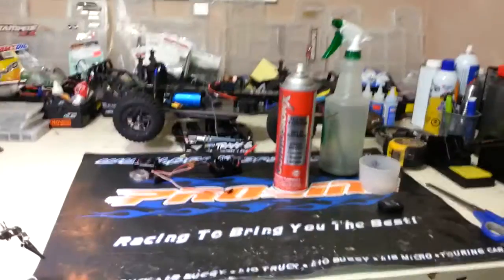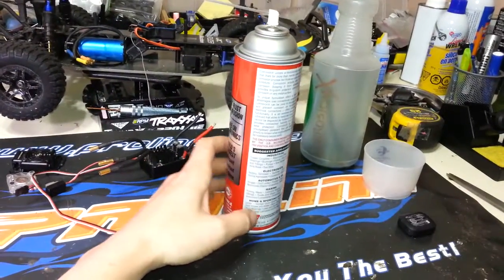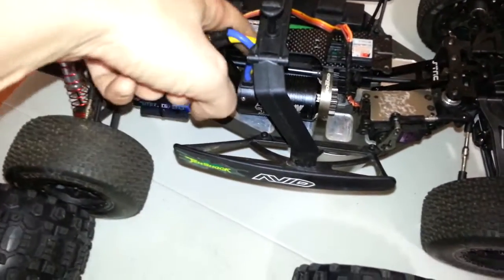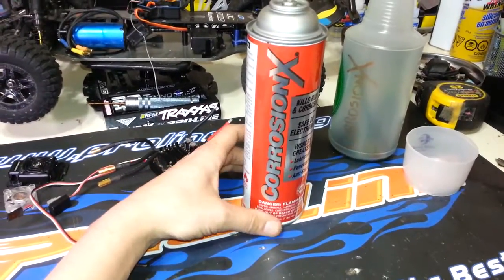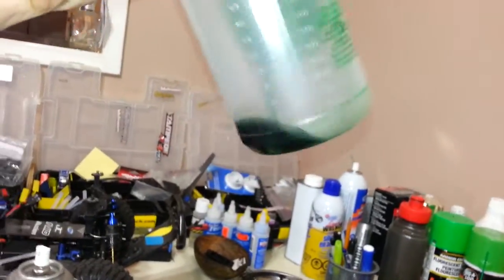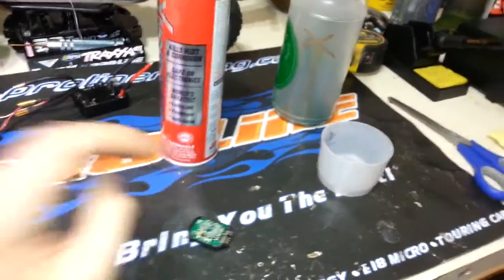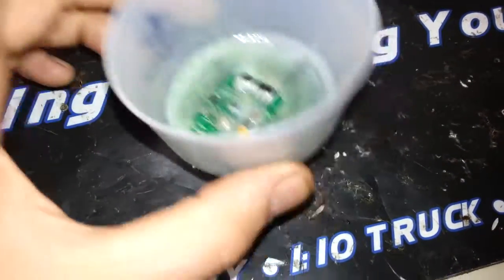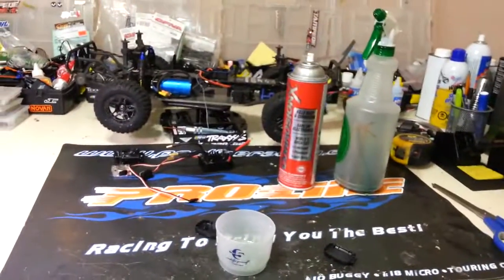Waterproofing ESC/Servo/Rx&Tx With CorrosionX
This is a short video showing you how I waterproof electronics with CorrosionX.  I have had very good results using this product, with not one single issue after only a single applicaton

If running i